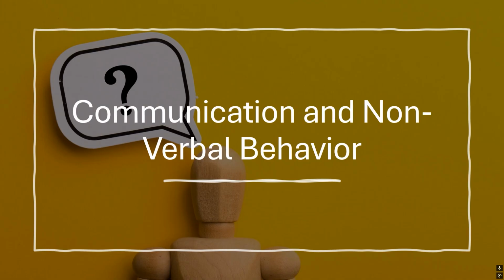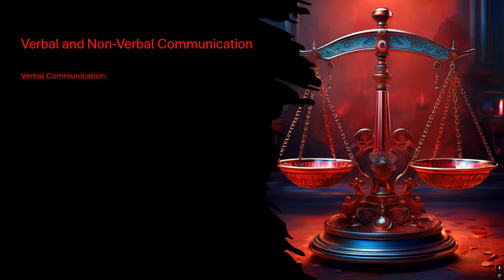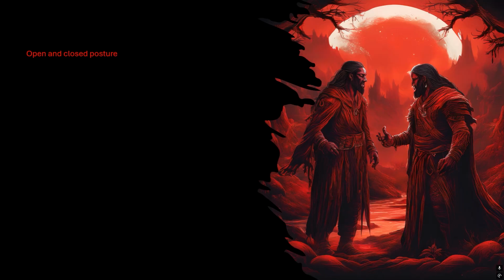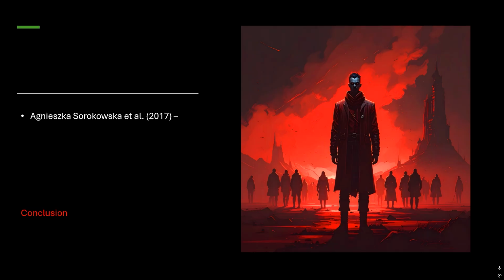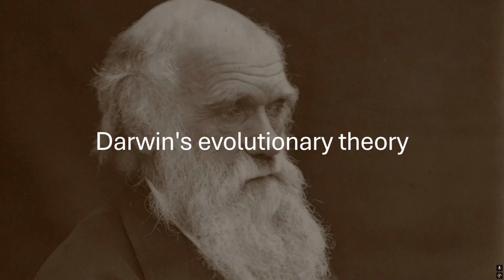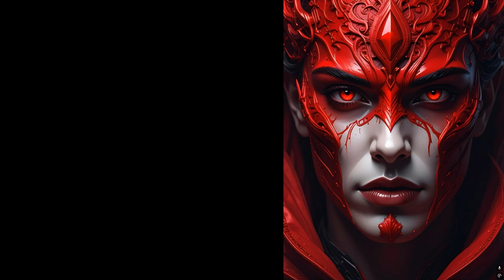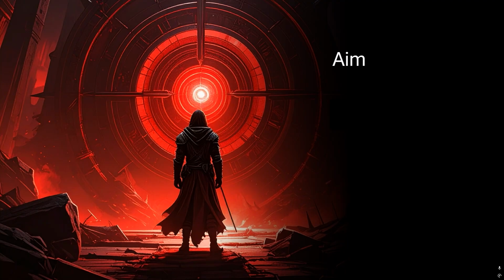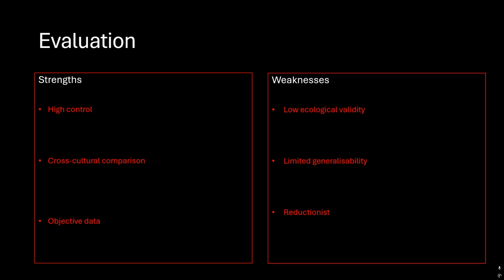Masaki Yuki's Emoticon Study and non-verbal communication GCSE Psychology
In this video we continue our exploration of our GCSE Paper 2 content focusing on non-verbal communication including the fundamental study on Emoticons by Masaki Yuki.